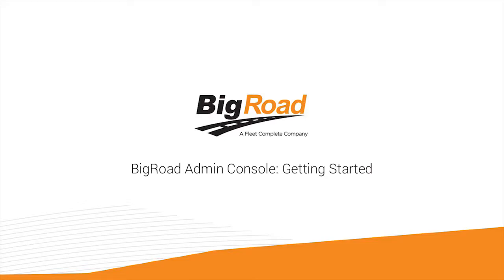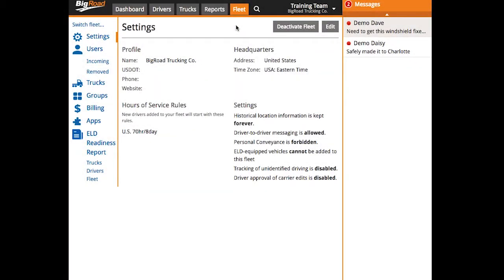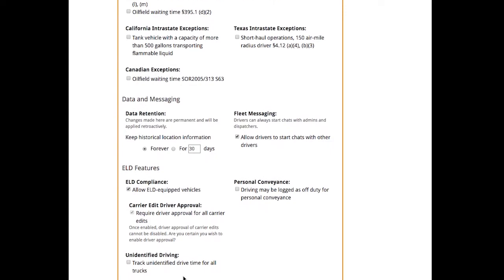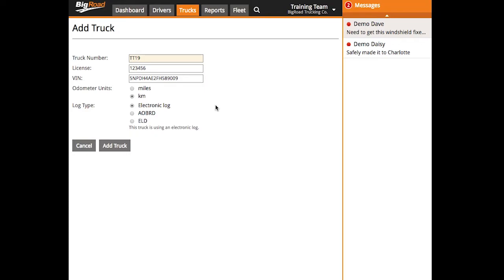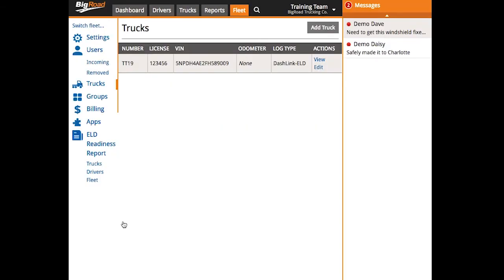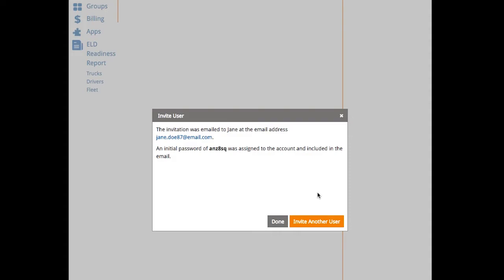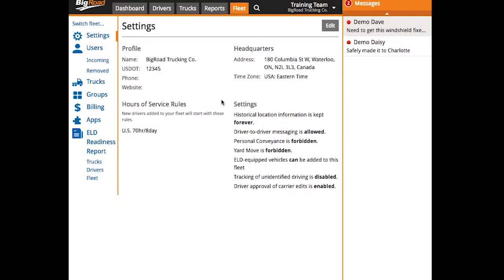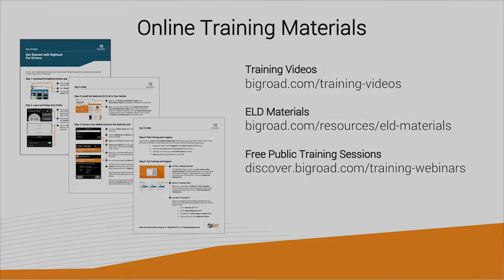Admin - Getting Started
Are you new to BigRoad and not sure how to get started? Watch this video for step-by-step instructions on how to get up and running fast!

v22.0.5